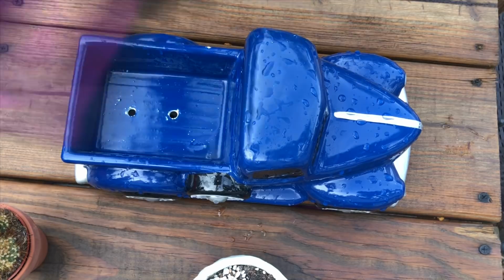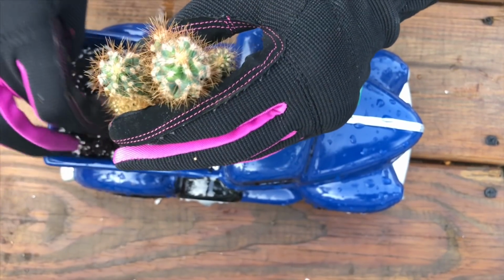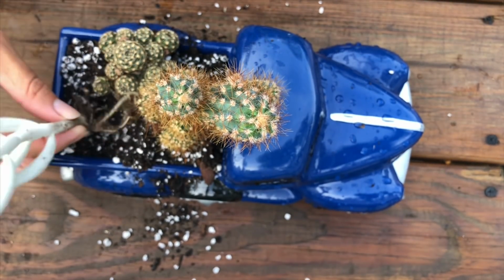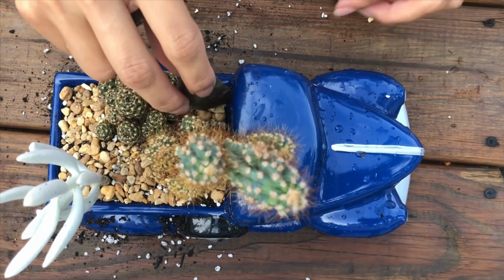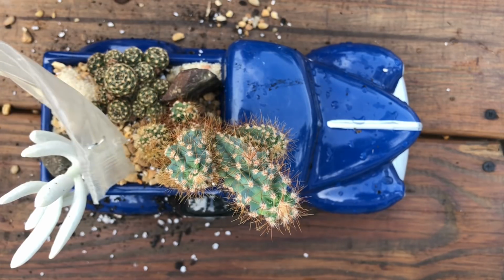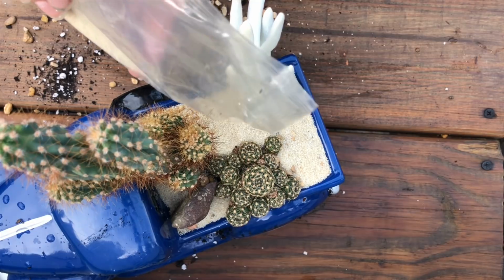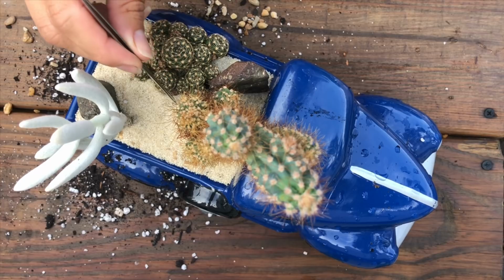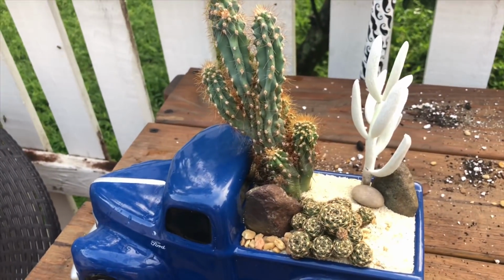Let’s plant some succulents in a truck! 8/3/2018